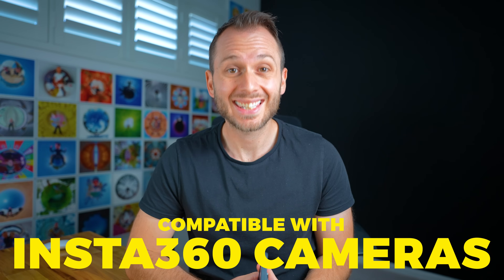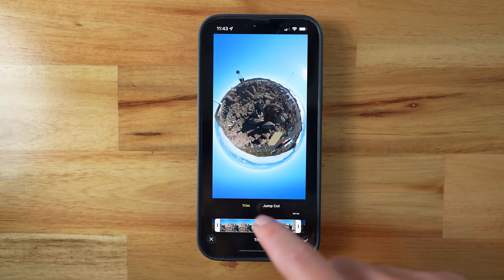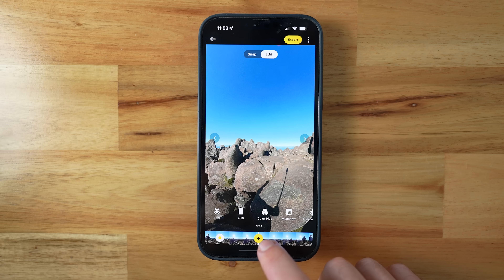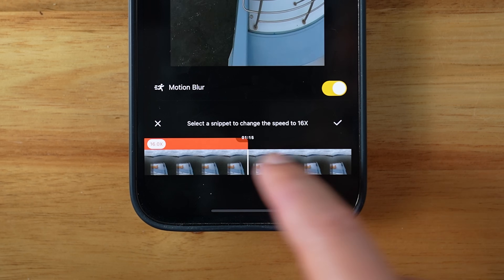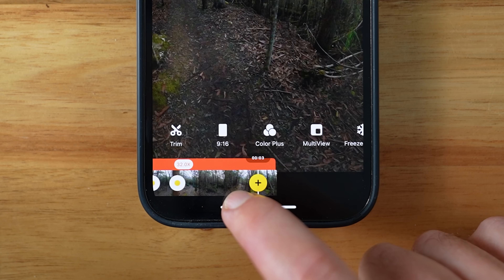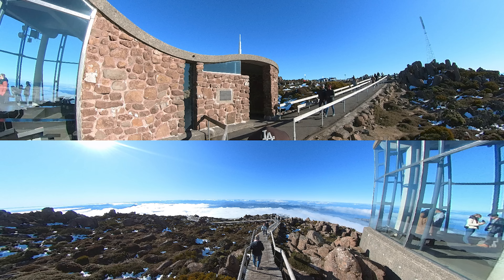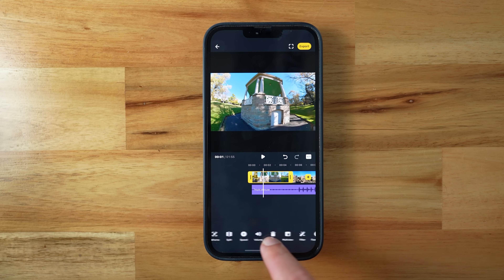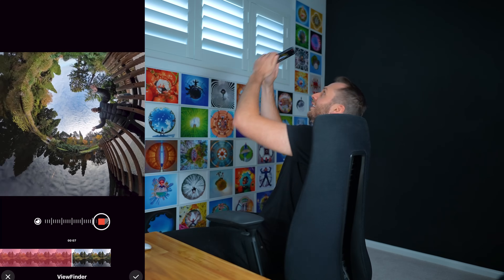Insta360 App 2023: How to Edit & Reframe 360 Videos like a PRO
In this video, you’ll learn how to reframe 360 videos ENTIRELY on your smartphone, including keyframing, speed, hyperlapse & timeshift, cool effects, multi clips edits, and more!

🕑 TIMESTAMPS:
0:00 Introduction
1:10 Turning Insta360 logos off
1:26 Shotlab effects
2:00 Importing your footage
2:37 Trimming shots
3:01 Aspect ratio
3:25 Keyframing using Auto Frame
3:48 Keyframing using Deep Track
4:11 Keyframing using manual keyframes
5:05 Keyframing using Snap Wizard
5:23 Keyframing using phone movement
5:53 Resetting edits
6:04 Adjusting Speed & Hyperlapses
7:08 Timeshift
7:55 Auto saving edits
8:07 Barrel Roll
8:38 Tiny planets
9:24 Freeze frame
9:40 MultiView
10:24 Taking a snapshot
10:36 Multi clip edits
11:00 Transitions & moving clips
11:32 Adding music
11:45 Filters & Colour correction
11:52 Exporting
12:16 Final result
12:50 Reframing 360 photos as videos
13:35 Final thoughts